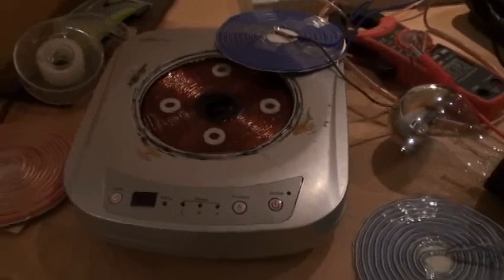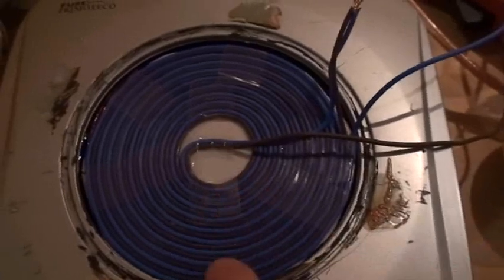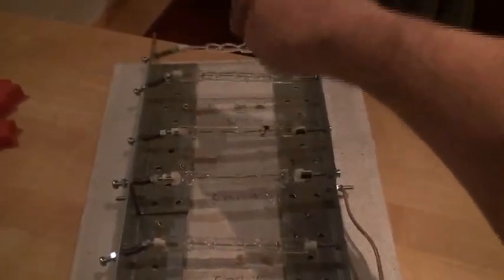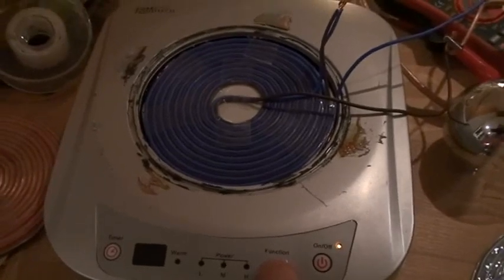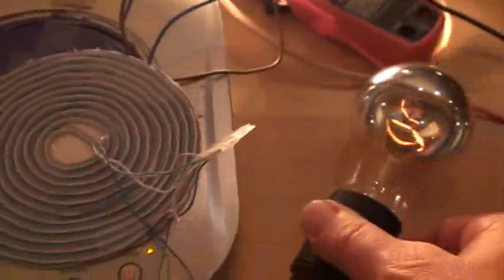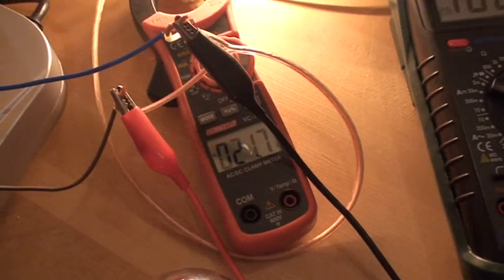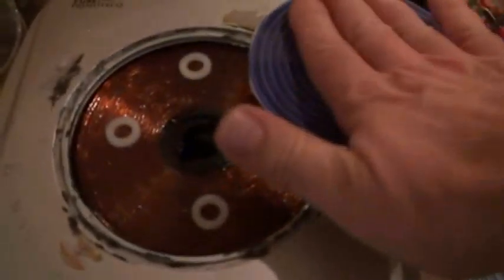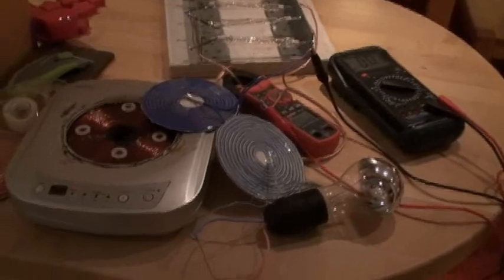gegene replication 2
Hi all

First of all a big thank to Jean Louis Naudin, for his work on this system and his perseverance to produce very much and interesting results

And second thank to all the people at Conspirovniscience (espacially Pascuser ) for the very good work in terms of  being very clear and systematic in the apporoach of a good measurment  . (OK en plus simple et en french, bravo à tous)

OK i just stumbled upon a very small induction plate with only 800 watts max power and an induction coil of very small diameter only 12 cm.

I got it for some bucks as it was an  advertasing item.

Than i simply crashed away the vitroceramique window, so i can acces directly to the inductor. and i decided to wind some different Tesla pancake coil of 12 cm diameter to see the difference.

So this small material will be my next working lab to investigate at my level , the basis of this GEGENE oportunity .

^So this video is simply my very crude  testing and i hope this will motivate you to replicate and perhaps approach the goal.

happy new year and good luck at all

Laurent